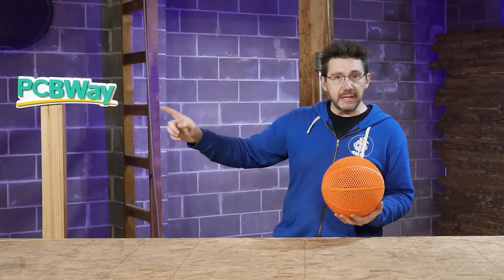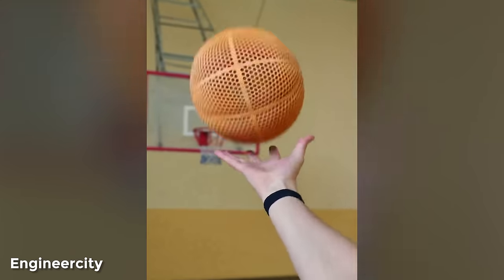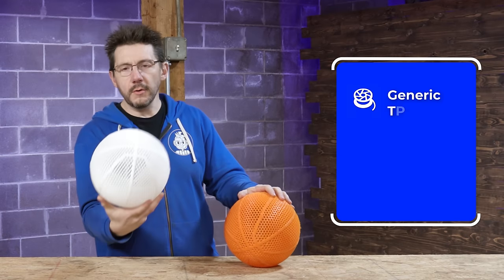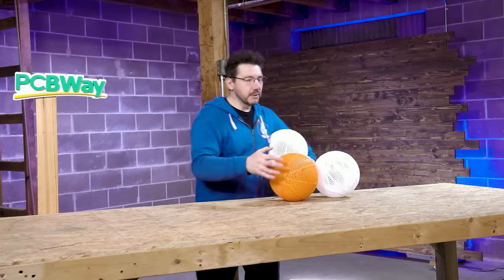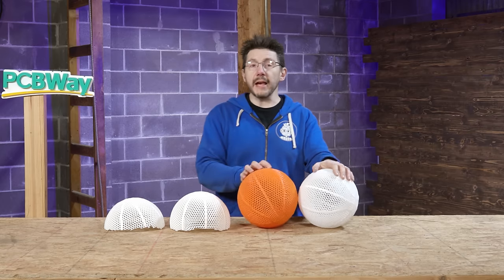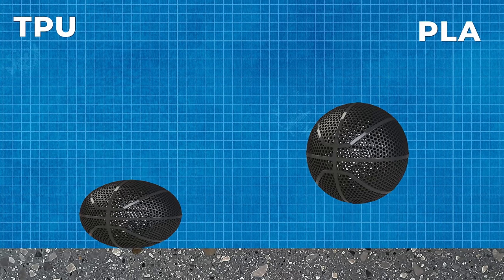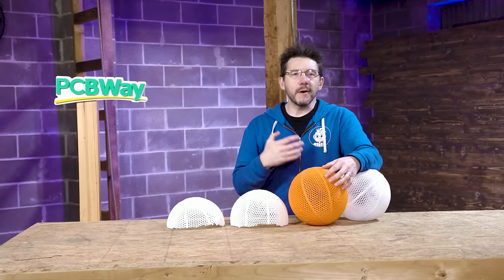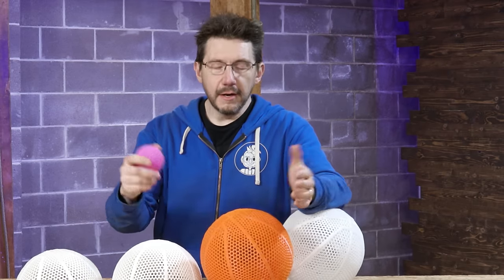YOUR 3D Printed Airless Basketball Might Not Bounce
Can You 3D Print a Wilson $2500 Airless Basketball?

THE TEAM! 🤟

Find Me Socially!

Want to send me something?
3D Printing Nerd
USA